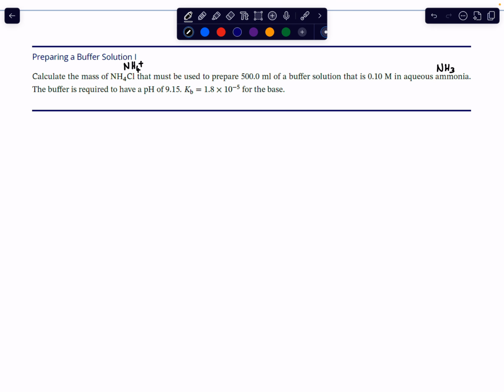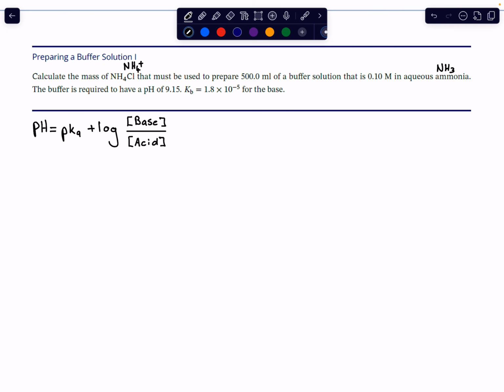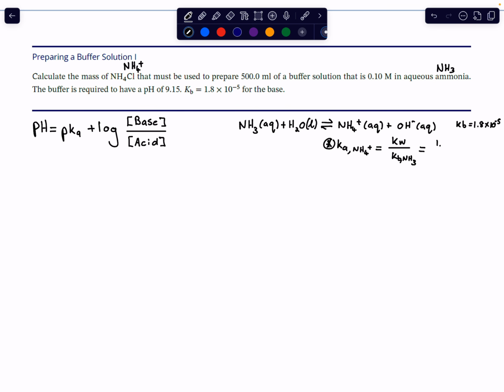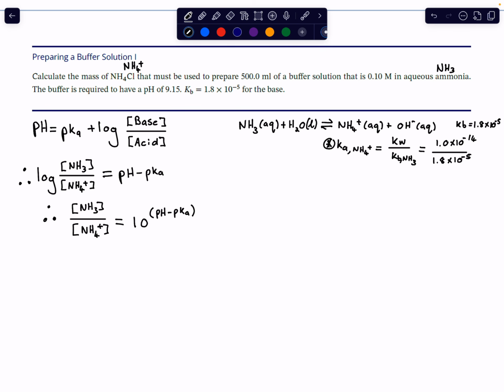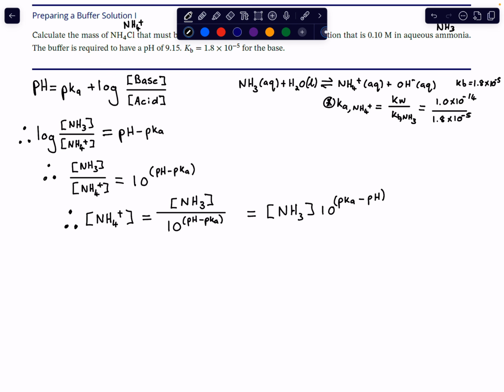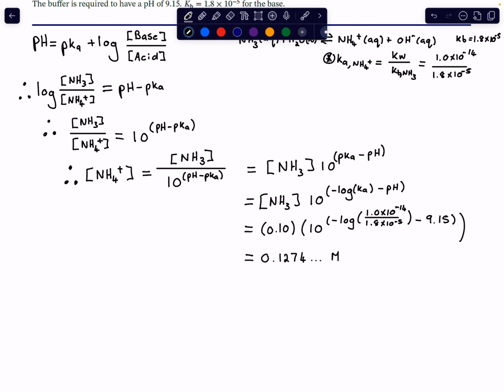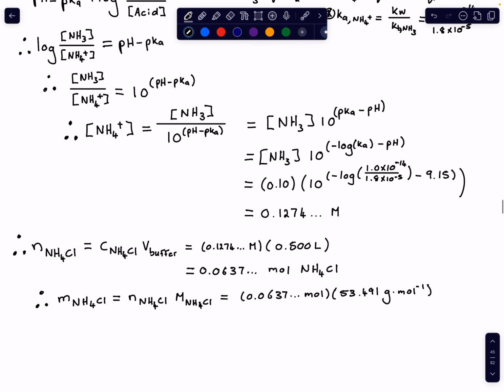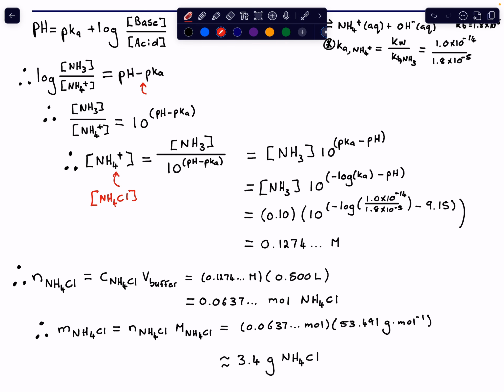Preparing a Buffer Solution I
In this video we look at how we can do the calculations required to prepare a buffer solution.